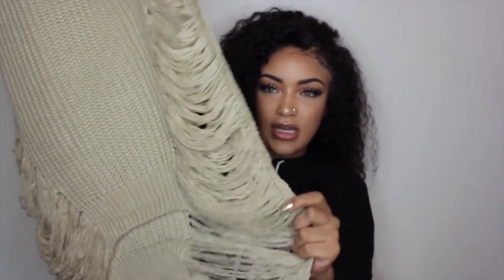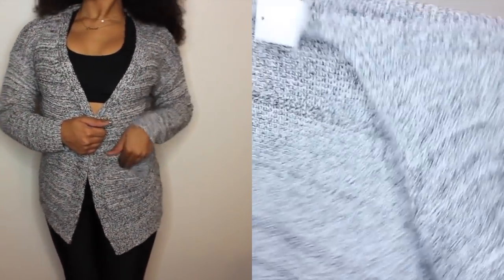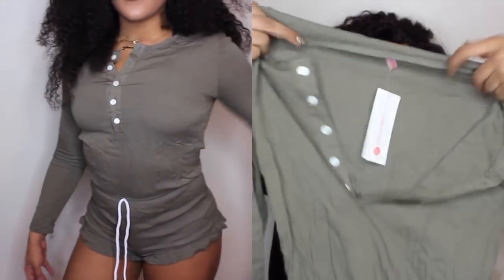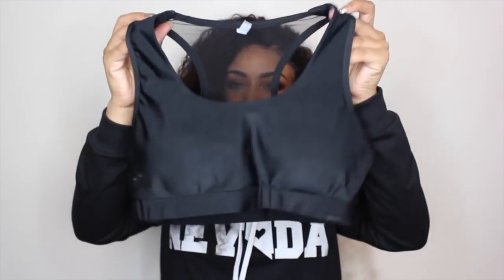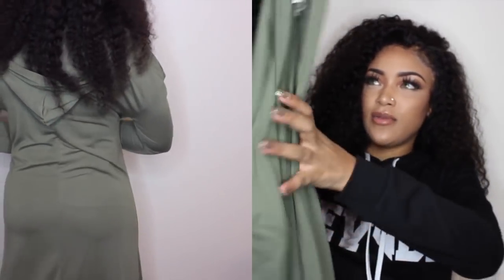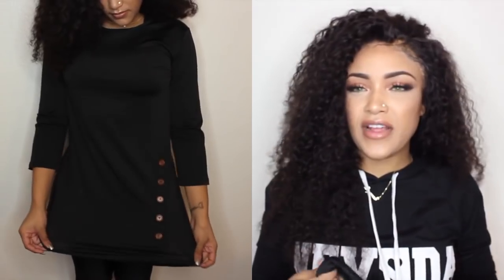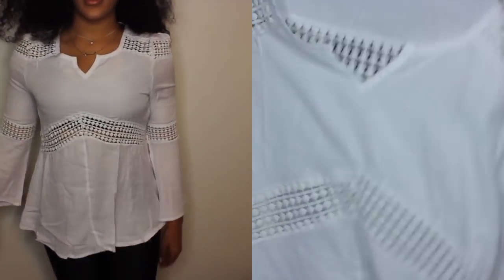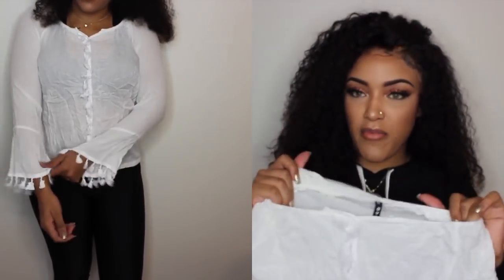Rosegal Try-On Haul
follow me on periscope | @dymondgoods

intro music: That Good - Glasses Malone ft. Ty Dolla Sign & C Ballin

♥♥♥♥♥♥♥♥♥♥ HAIR INFORMATION ♥♥♥♥♥♥♥♥♥♥

Wig name: Fay
hair length: 22 inches
Cap construction: glueless full lace wig with 6 combs, Small cap size

Dymond Goods
U.S.

-quick FAQS-

Camera: Canon T3i (older vids: PowerShot SX50 HS)
Vlogging Camera: Panasonic Lumix DMC-ZS35
Editing Software: iMovie '11 on a macbook
Location: Las Vegas, NV
Ethnicity: black
Birthday: January 21 (Aquarius)
(there is a fraud out trying to impersonate my email, make sure you use a lower cased "i" when emailing and DO NOT EMAIL " " it is a lower cased "L" not an "i")